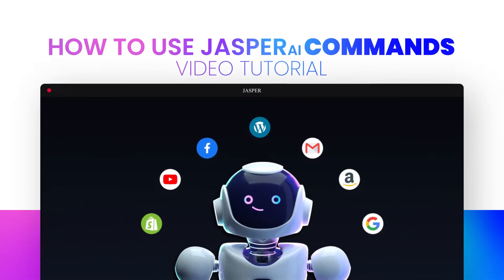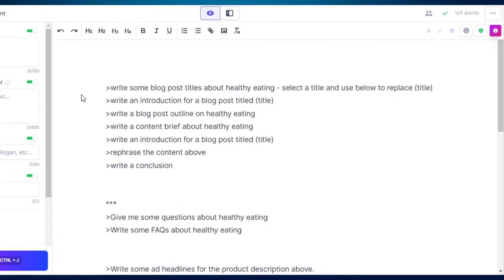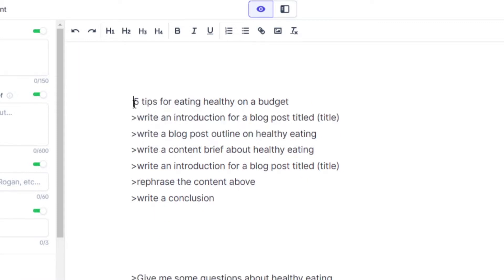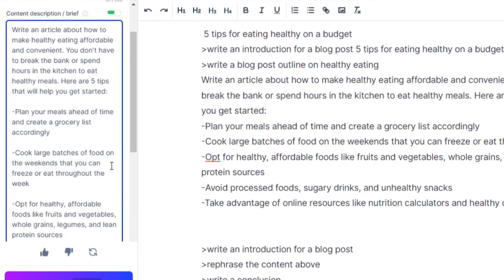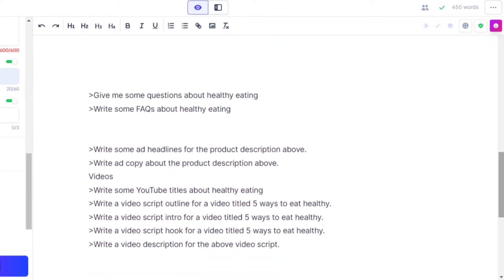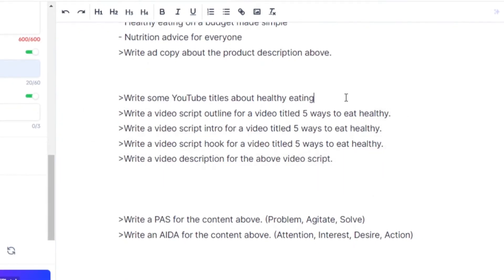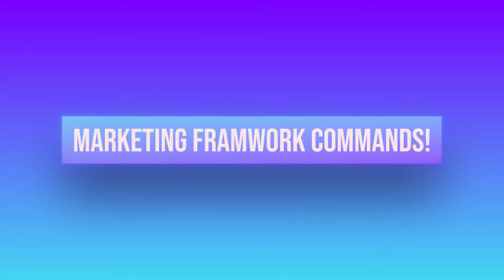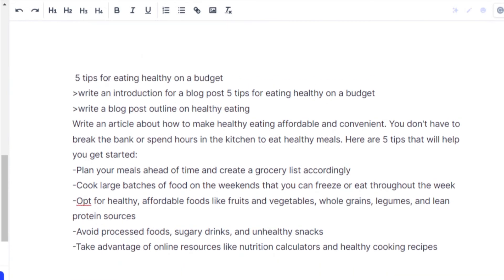How To Use JASPER AI COMMANDS - Jasper AI Tutorial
In this video, we'll show you how to use Jasper AI commands. Jasper is a powerful artificial intelligence tool that can help you write content for your website, blog, or social media accounts. We'll walk you through the basics of using Jasper's commands and show you how easy it is to get started.

Tell your new AI copywriting assistant exactly what you want to write... then like magic, watch it happen. Use commands by typing or using dictation to tell Jasper what to do in plain language as you would a real person.

Jasper sees and uses:
The commands you tell him 2,000 - 3,000 characters above the command (unless it stops at a *** shortcode)
The Title, Content description, and Keywords in left side of screen (unless they are toggled off)

Try these Jasper AI Commands

Blog Posts
* Write four blog post titles based on [topic and keywords].
* Write a content brief about [topic, title, and keywords].
* Write an outline that covers [list the main outline topics].
* Write a list of section headings about [topic].
* Make a list of [topic]. (ex. Make a list of auto manufacturers).
* Write an introduction for a blog post titled [title] using keywords [keywords].
* Write an introduction about [section heading].
* Write a paragraph of content about [topic].
* Rephrase the content above.
* Expand on and explain [specific topic / context] in more depth including the keywords [keywords].
Summarizing and conclusion
* Summarize what we will cover in this content based on [outline title 1], [outline title 2], [outline title 3], etc.
* Write a blog conclusion on [OUTLINE_ITEM_1], [OUTLINE_ITEM_2], [OUTLINE_ITEM_3].
* Write a conclusion about the above content. (Likely to write a conclusion paragraph).
Q&A
* Give me some questions about [topic].
* Create a list of questions and answers about [topic].
* Write some FAQs about [blog post topic].
* Answer the question "[How much protein should I eat per day?]".
Ads
* Write some ad headlines for the product description above.
* Write ad copy about the product description above.
Videos
* Write some youtube titles about [topic].
* Write a video script outline for a video titled [video title].
* Write a video script intro for a video titled [video title].
* Write a video script hook for a video titled [video title].
* Write a video description for the above video script.
Marketing Frameworks
* Write a PAS for the content above. (Problem, Agitate, Solve)
* Write an AIDA for the content above. (Attention, Interest, Desire, Action)
* Write a BAB about the content above. (Before, After, Bridge)
Miscellaneous
* Rewrite the above to explain it to a 5th grader.
* Run Content Improver on the content above.
* Write a value prop for the company described above.
* Write some persuasive bullets for the content above.
* Give me a list of common objections for [topic]
* Write a feature benefit for a feature that does [feature description].
* Write a listicle outline for [the best ways to lose weight].
* Define [topic]
* Explain [topic]
* Write how-to guide on [topic]
* List the advantages of [topic]
* List the disadvantages of [topic]
* Write a meta description about [topic]
* Give me a list of synonyms / antonyms for the word [word]